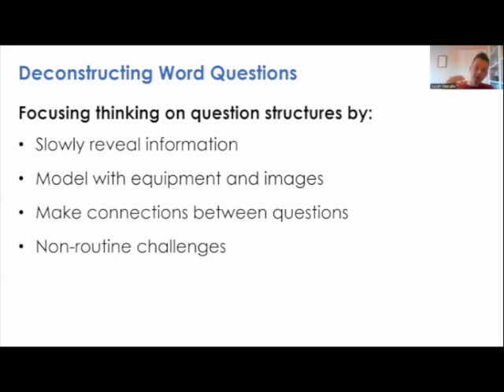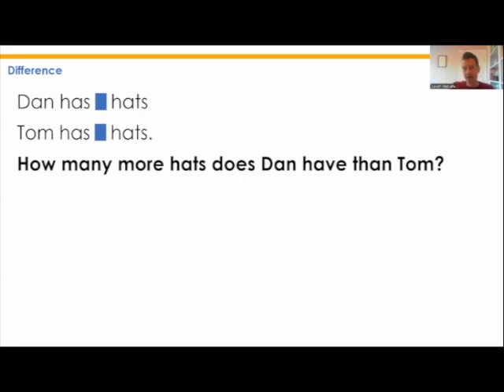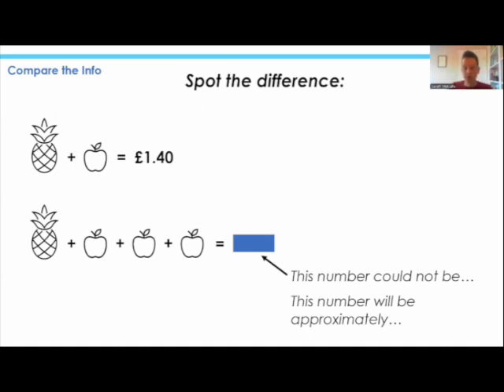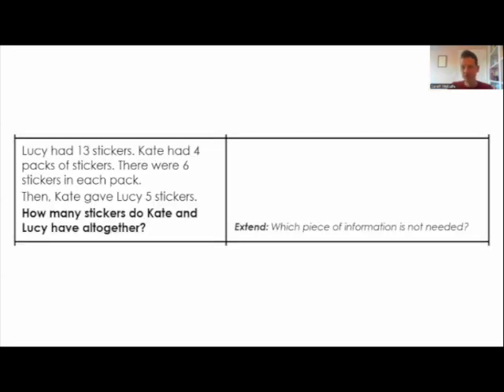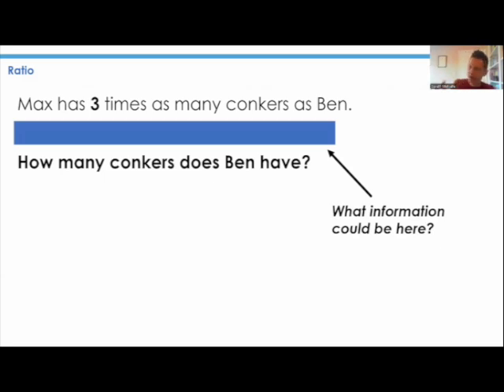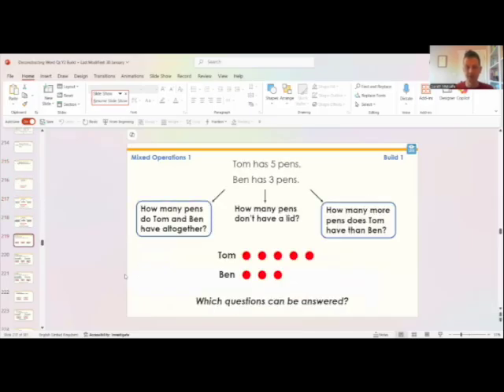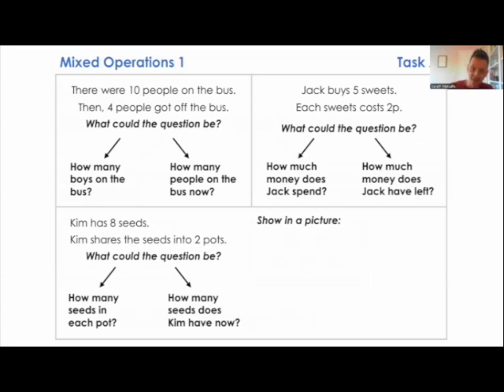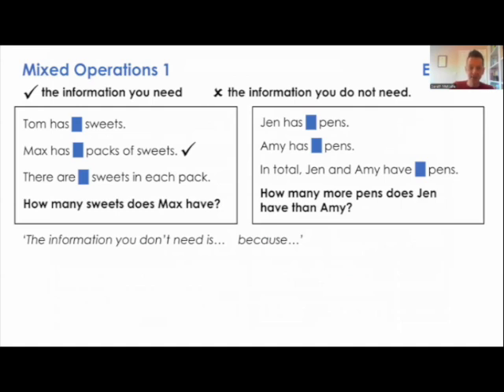Standing Room Only – Deconstructing Word Problems by Gareth Metcalfe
Episode 224: This week on Thinking Deeply about Primary Education, we bring you a special "Standing Room Only" session led by Gareth Metcalfe. Following last week's discussion, Gareth returns to walk us through the thinking and practicalities behind his project Deconstructing Word Problems.

In this CPD-style talk, Gareth shares:

The rationale behind deconstructing word problems and the need for a consistent approach.

How slow reveal, minimally different examples, and visual representations can help pupils process mathematical structure more effectively.

The importance of carefully designed variation and redundant information in promoting deeper understanding.

How his classroom-tested materials are structured and how teachers can implement them meaningfully in classrooms

This episode is ideal for teachers, maths leads, and school leaders interested in deepening mathematical reasoning and improving outcomes through carefully designed problem-solving experiences.

If you enjoy this episode, please support the podcast by subscribing on YouTube, leaving a review on Spotify or Apple Podcasts, or making a donation via ⁠ Join the conversation over on our Discord server.